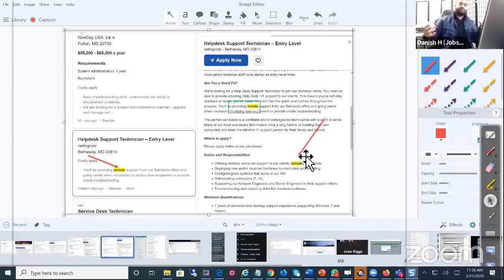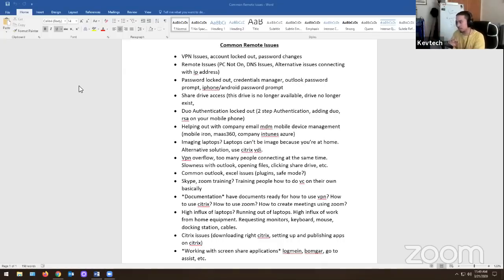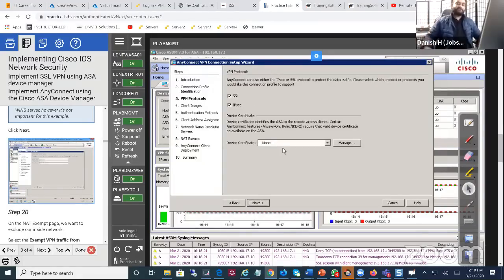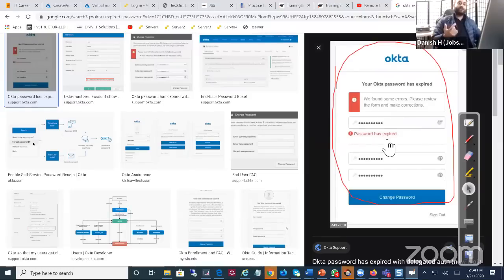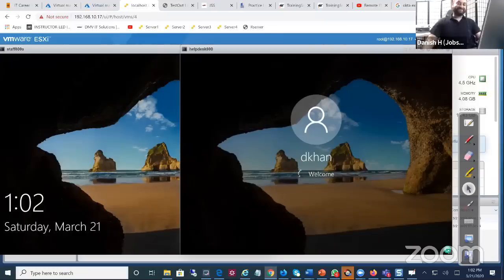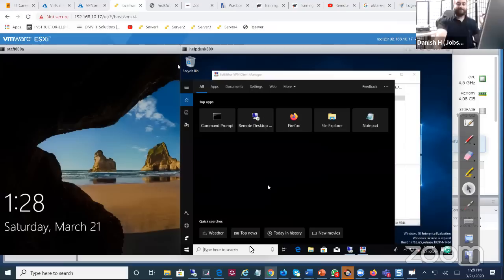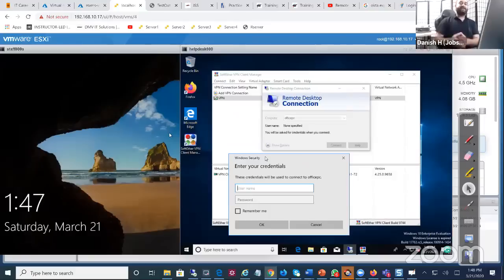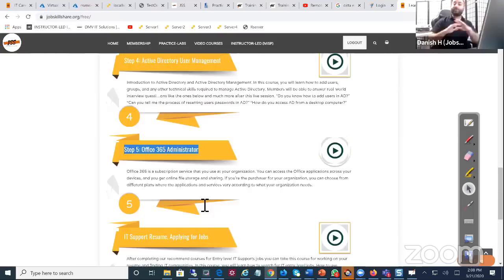Remote IT Skills - Live Session with Jobskillshare, KevTech and IT Professionals